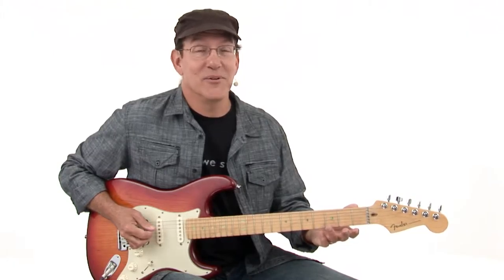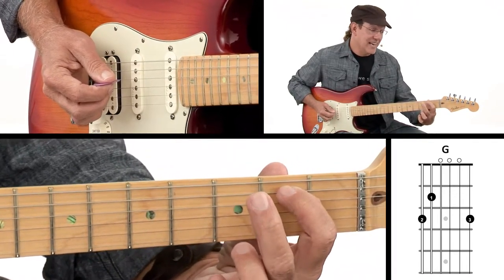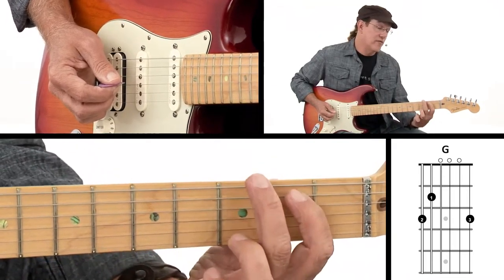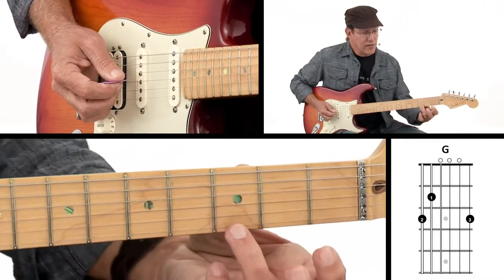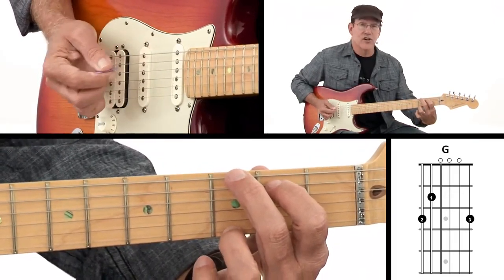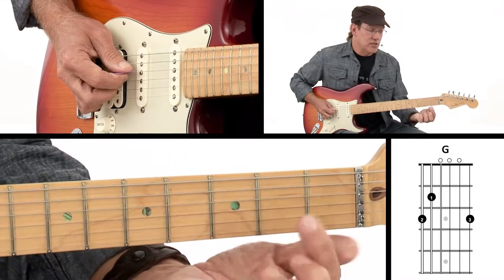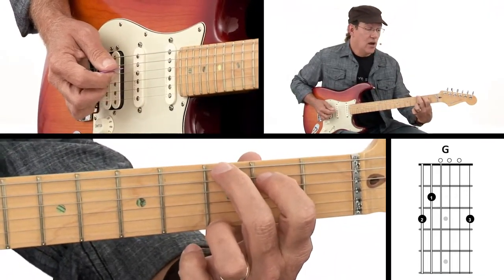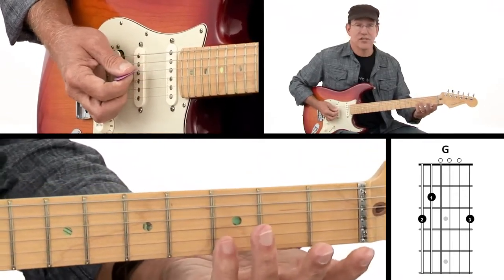Beginner Chords - G